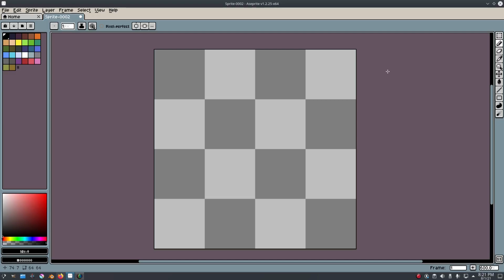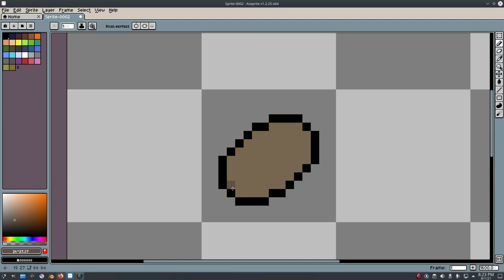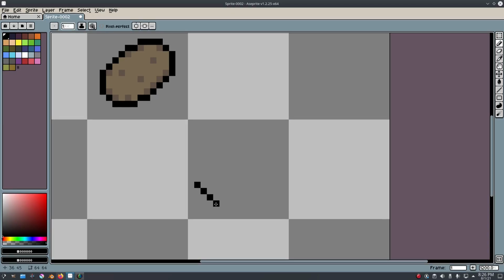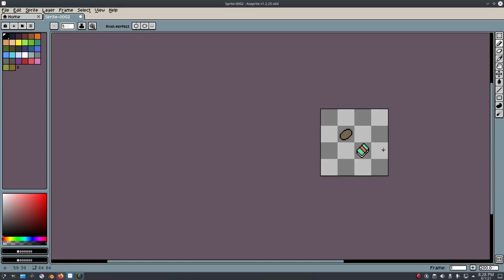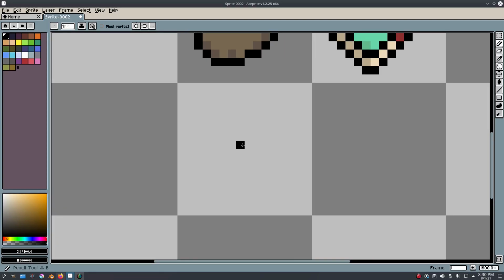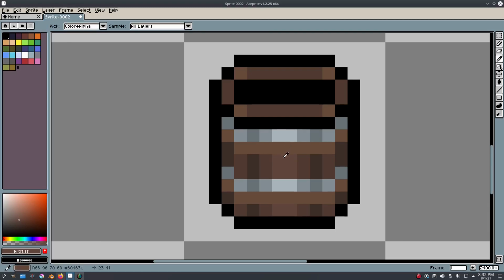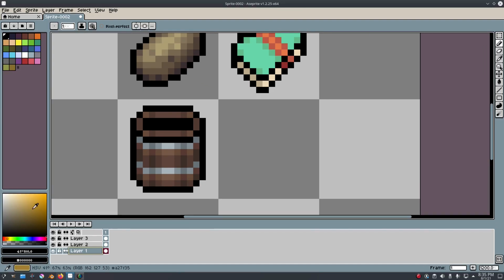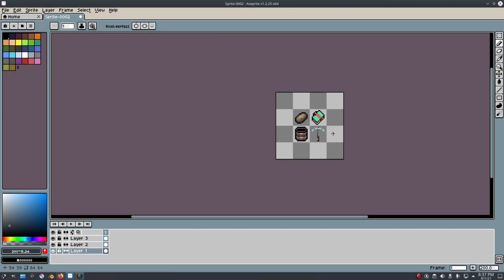SIMPLE PIXEL ART STYLES - ASEPRITE TUTORIAL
Today, I share a few ways to create and shade pixel art in Aseprite!